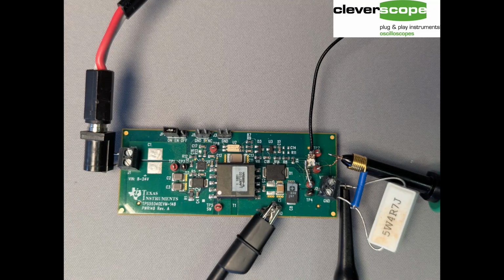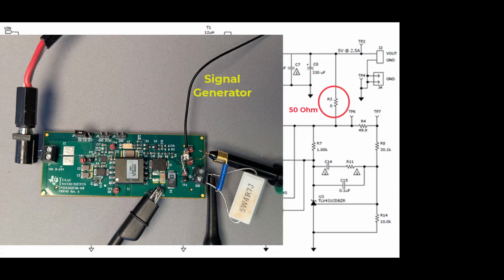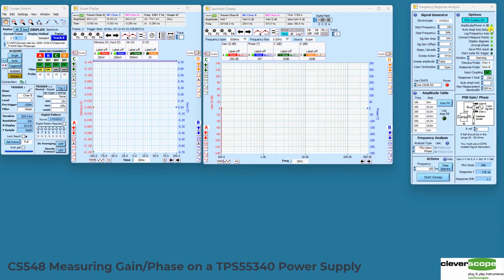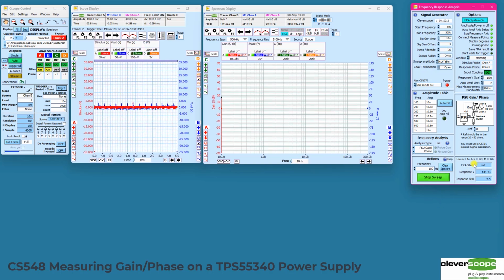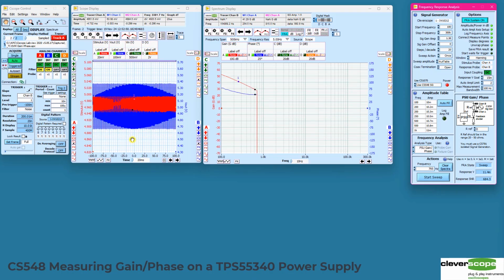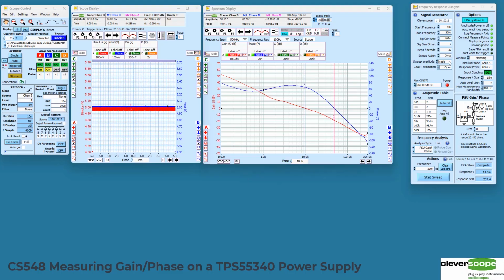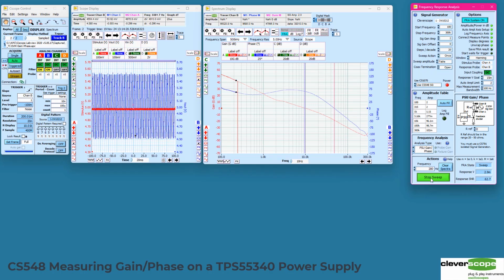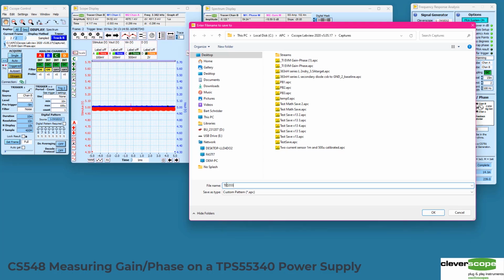Cleverscope - CS548 using FRA to measure Power Supply GainPhase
In this video they connect up a TI TPS55340 power supply EVM and measure the gain/phase response of the working power supply. The gain/phase response can be used to estimate power supply stability - a subject of another video!